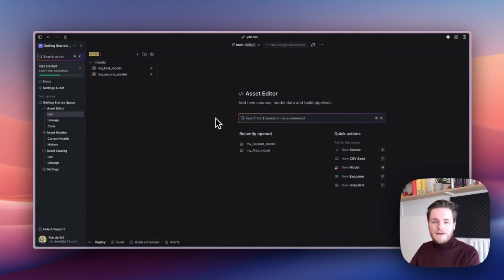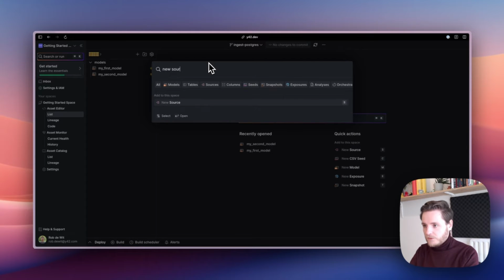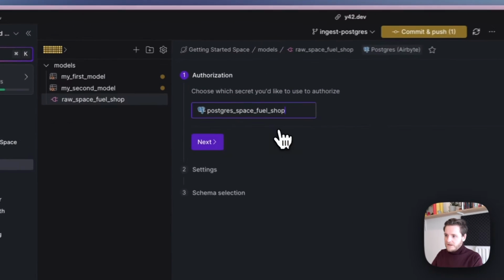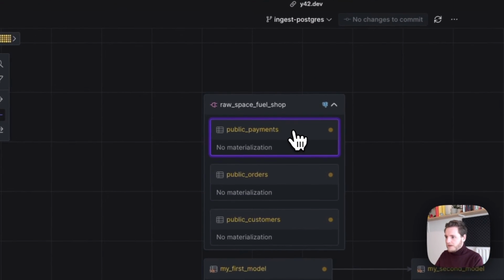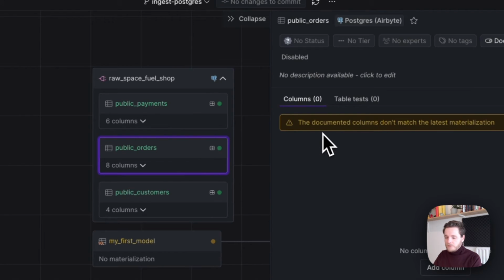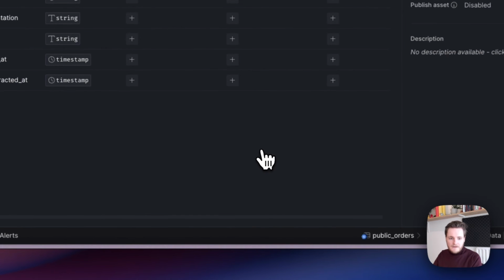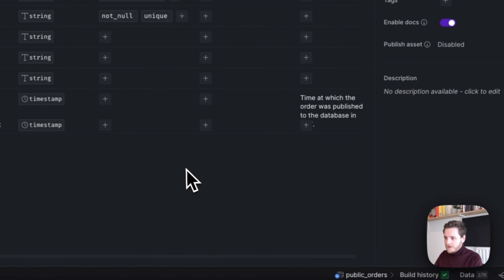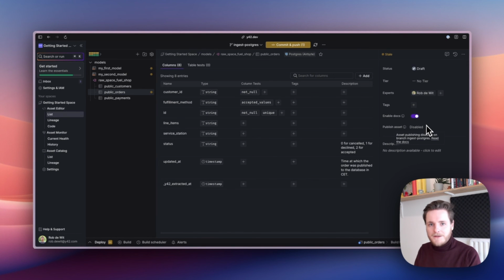Getting started with Y42 - 3. Ingest data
Join Rob de Wit, our developer advocate, in this series to walk through the Getting Started guide. You'll learn how to set up your first Y42 pipeline in six easy-to-follow steps.

This video walks you through your first data ingestion.